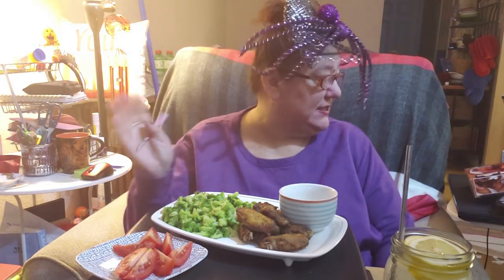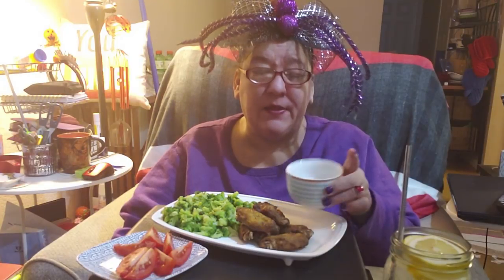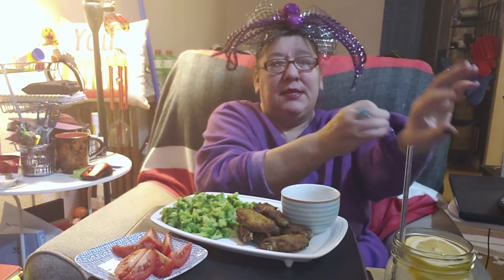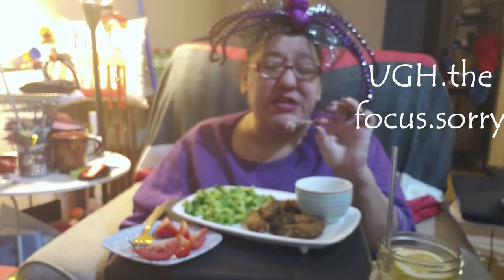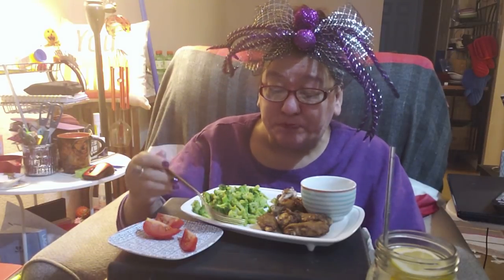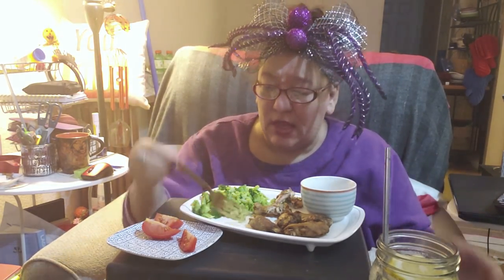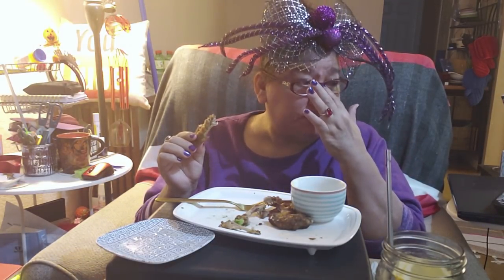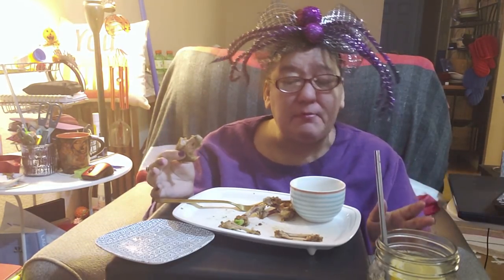Mukbang191... Aldis smoky chicken wings. LOW CARB .(new item review)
I hope you enjoy this mukbang where I taste, eat and review these Aldis smoked chicken wings.
Thank you all for your support of me and my channel.